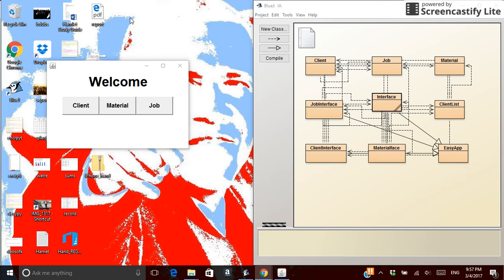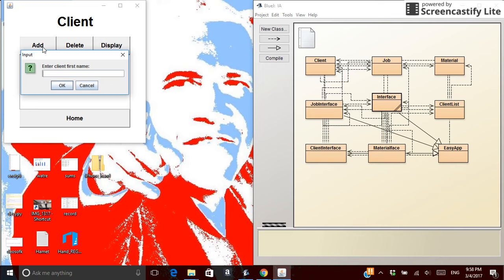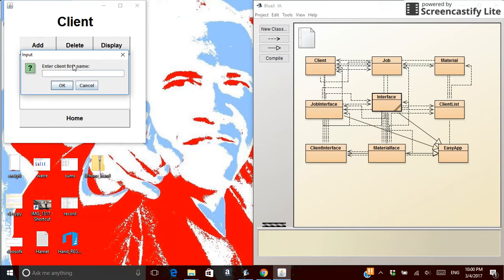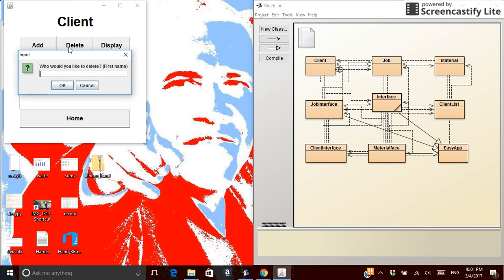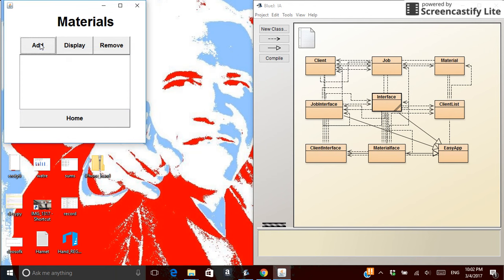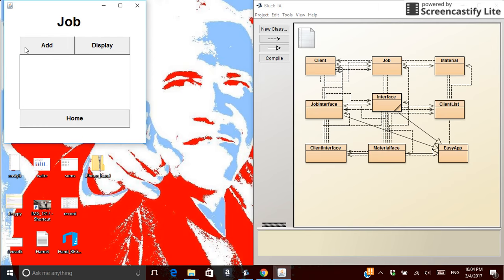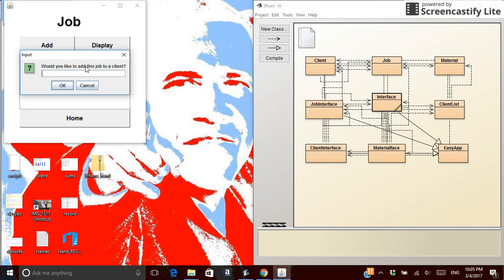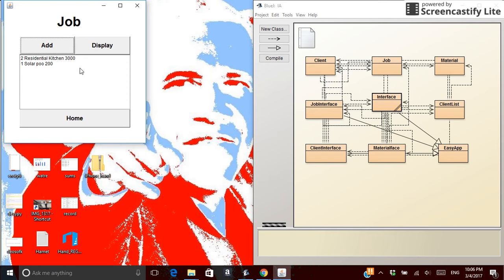Internal Assessment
IB Computer Science internal assignment